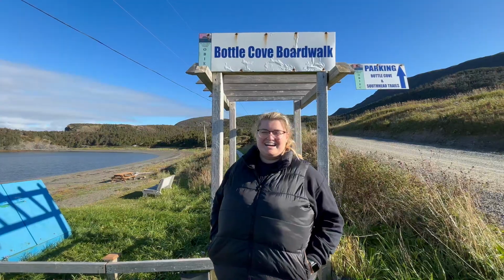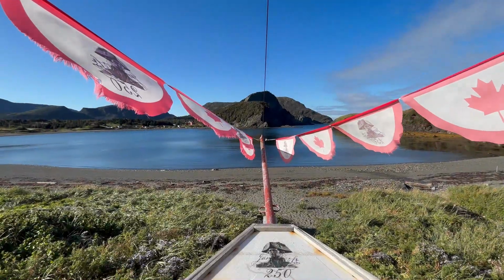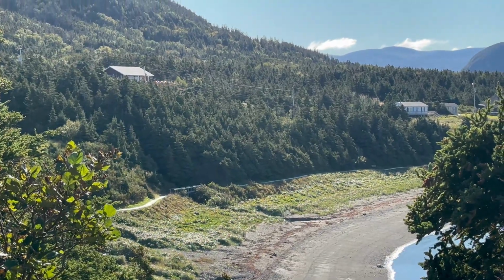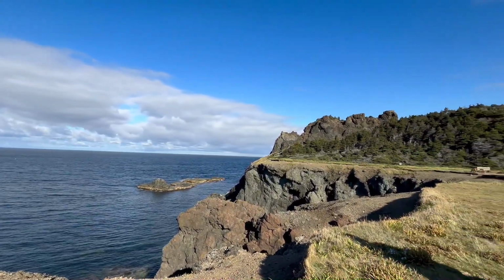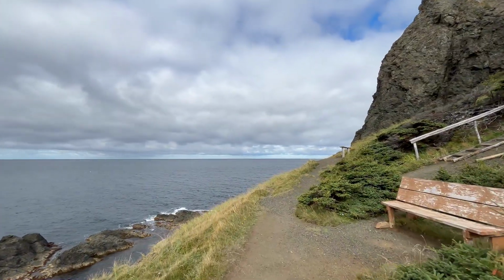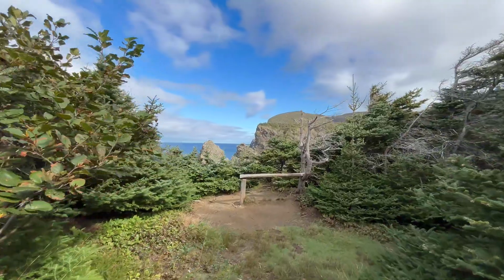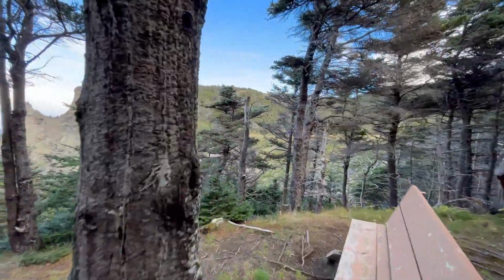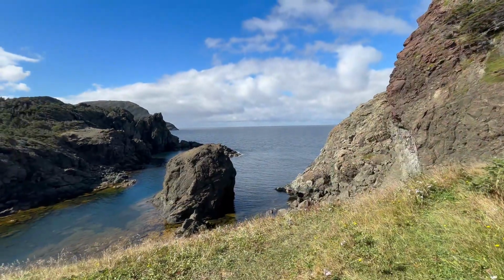Bottle Cove Boardwalk- Lark Harbour Newfoundland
Welcome to our first video in Newfoundland! We are at the beautiful Bottle Cove in Lark Harbour. My Girlfriend Katie and I are so excited to explore around this beautiful place! Come with us as we walk down the boardwalk to the cliffs overlooking the cove, up to Sunset Rock and around to Island Cove.